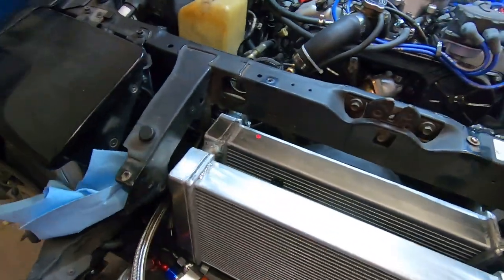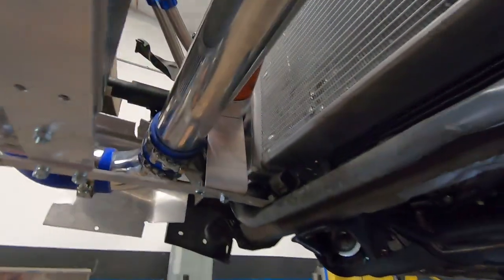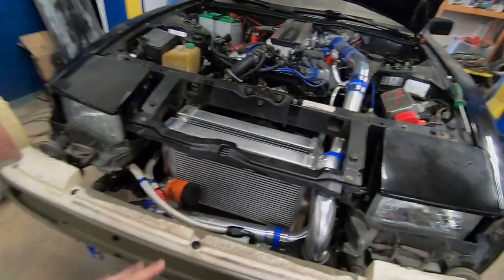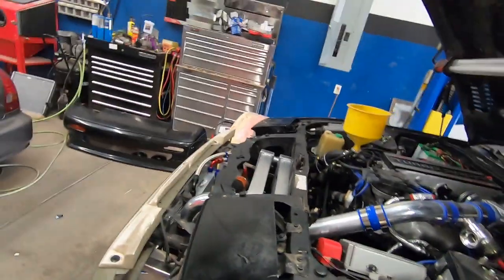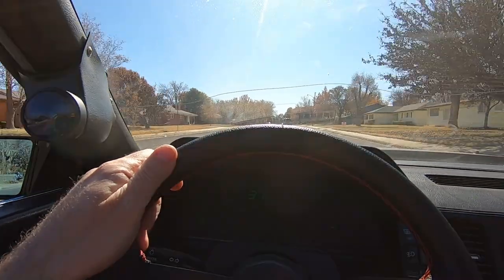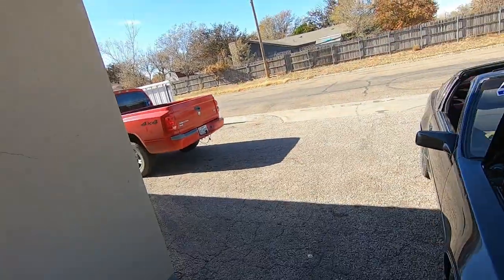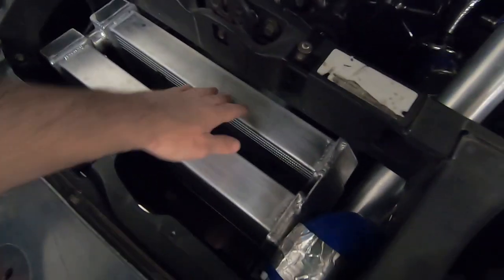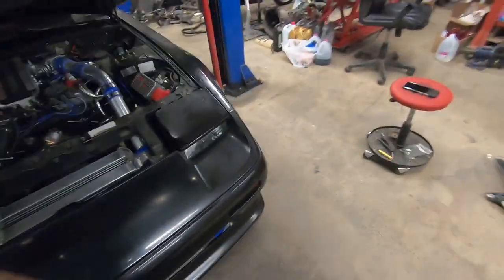300zx Turbo Build Z31 Double Radiator Setup!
Got the fab work done for the radiator. Mount it up and test it out! Great Results!!!